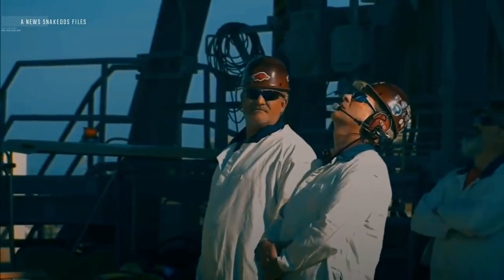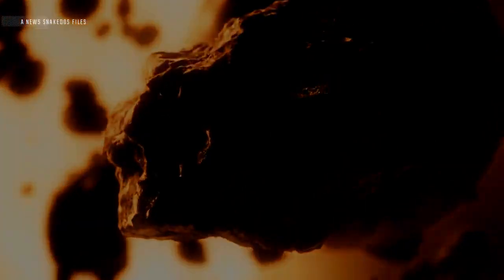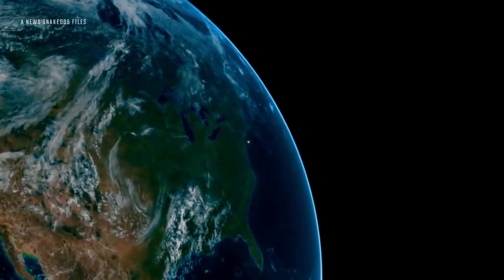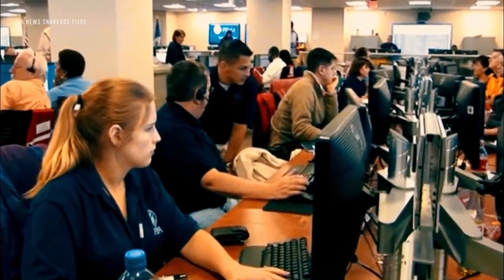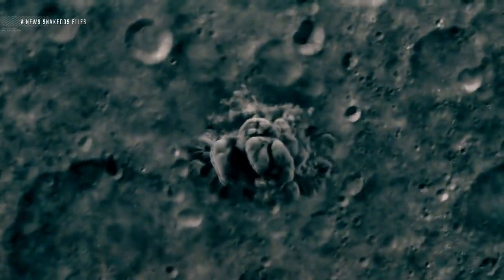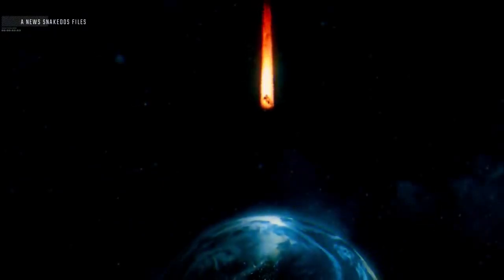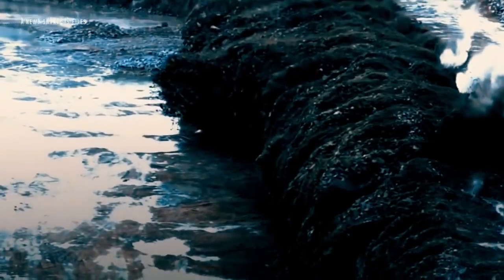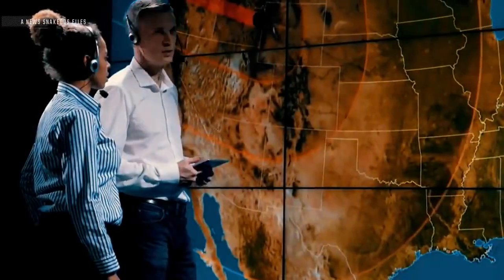NASA SE PREPARA PARA INMINENTE IMPACTO DE ASTEROIDE APOCALÍPTICO